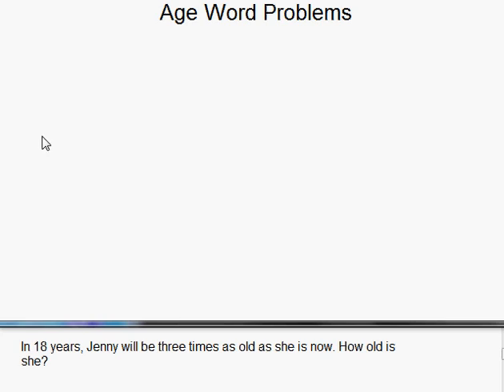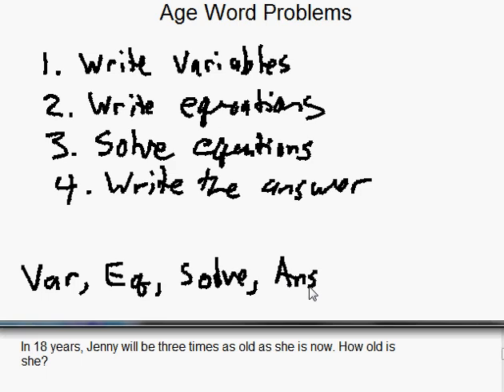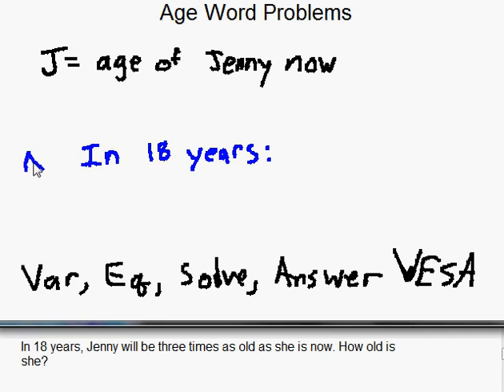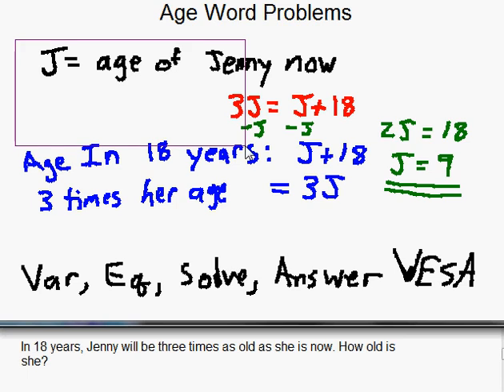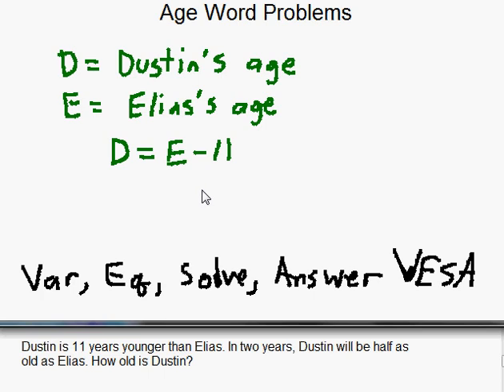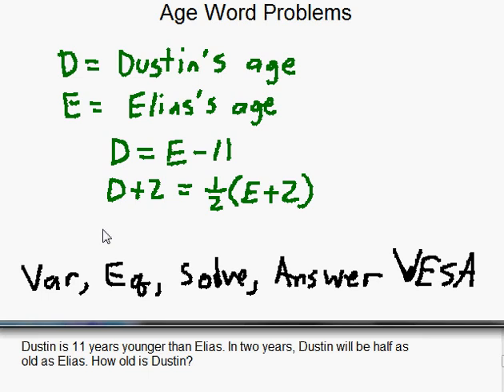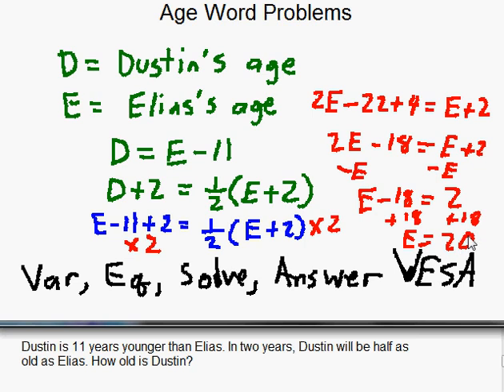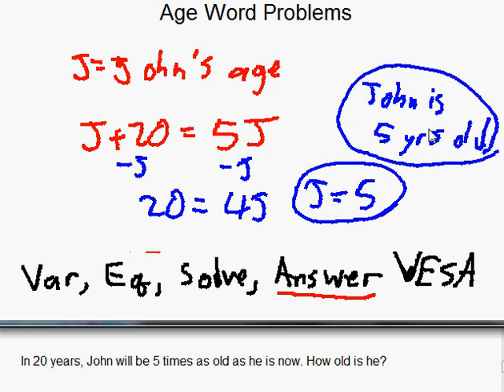age word problems 1